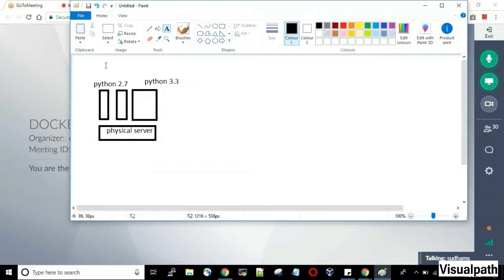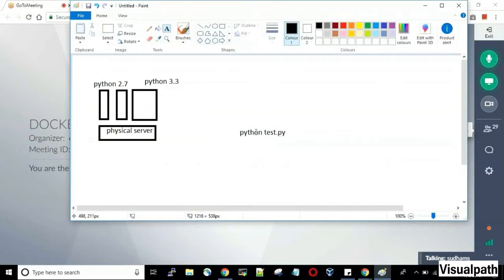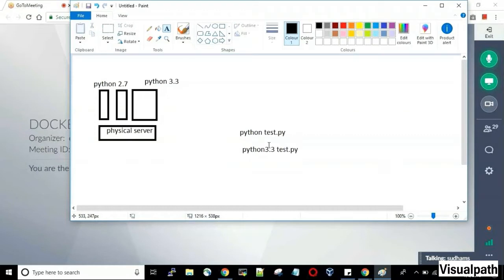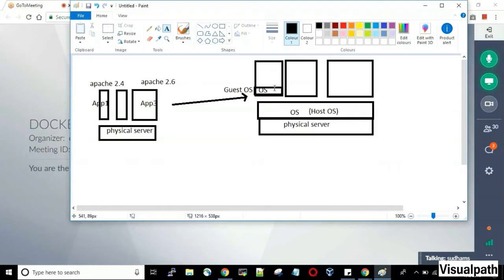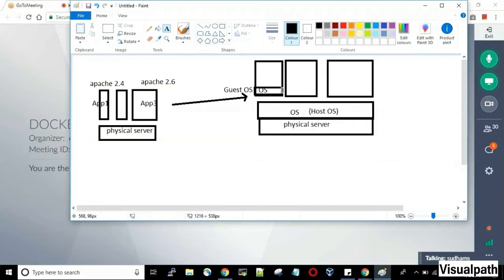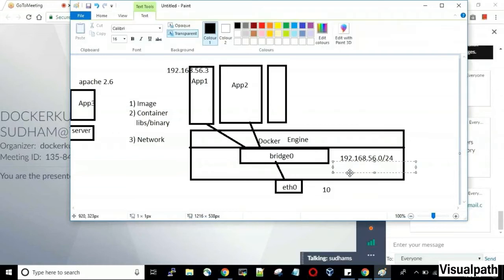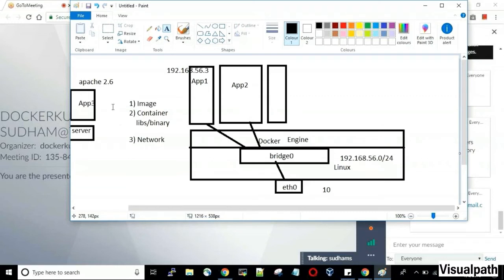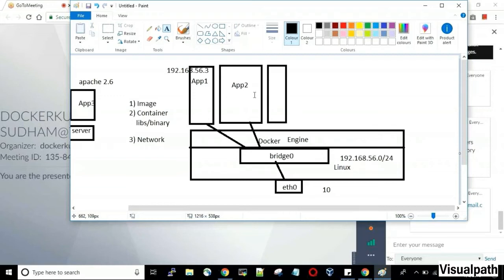Docker & Kubernetes Architecture Tutorial for Beginners By Visualpath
In this tutorial we are going to discuss Docker & Kubernetes Architecture

We cover the following topics in this Docker & Kubernetes Course from Basic to Professional Level:

Docker & Kubernetes
Docker Introduction
Docker & Kubernetes Architecture
Docker Installation on VM
Basic Networking
Basic Networking-2
Docker CE Installation on Centos
Docker Directory Structure & Image
Docker Networking
Docker Port Forward
Docker Port Forward -2
Docker Volume
Creating Docker Custom Image
Docker Namespace & Cgroup
Docker Image Shipping
Docker Swarm Intro
Docker Machine
Docker Machine -2
Docker Machine Creation on AWS